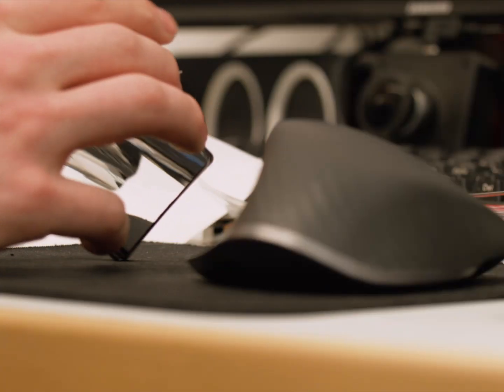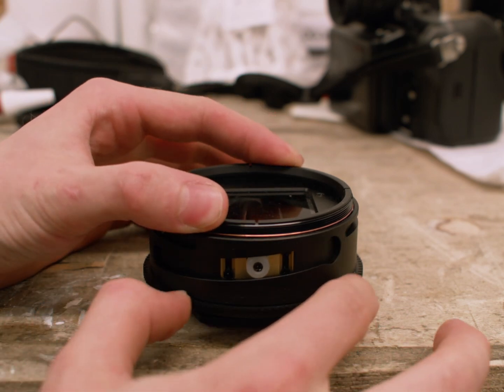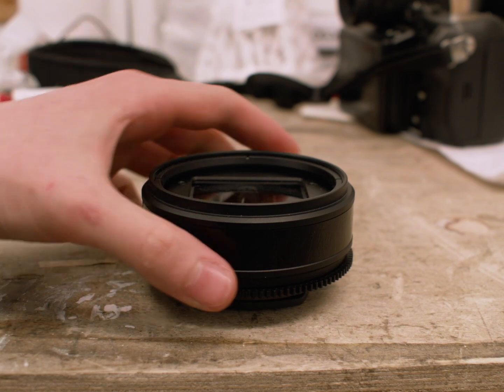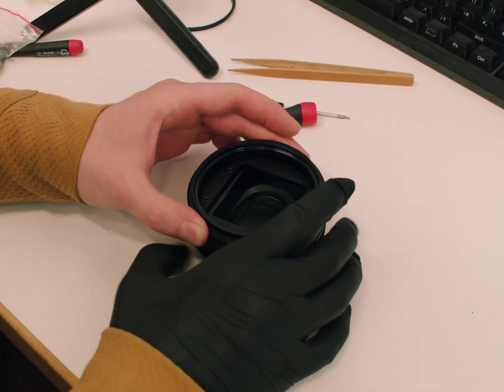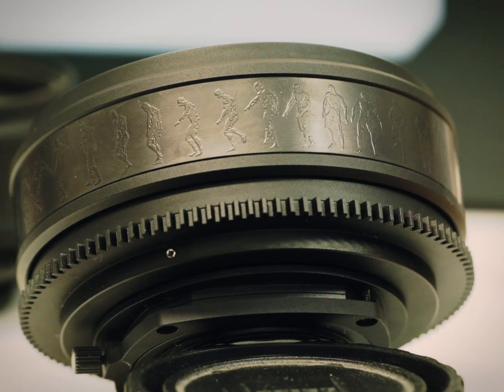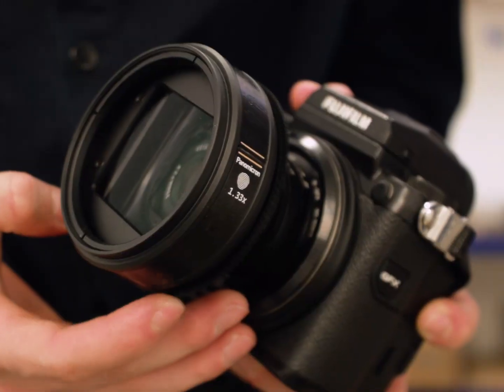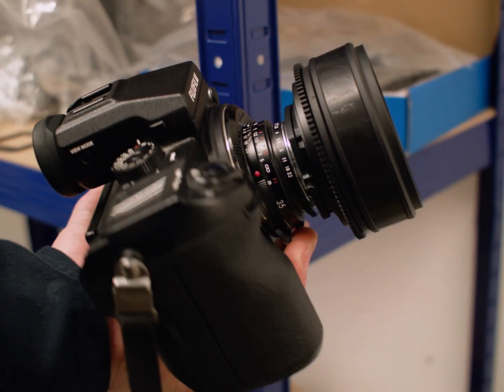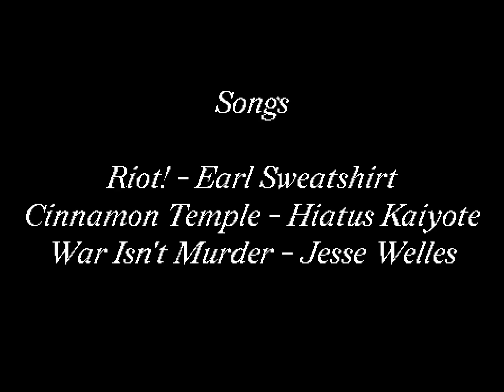Building My Own Anamorphic Lens Part 2 | Alum Anamorphic Cine-Style Housing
00:00 Intro
00:22 Assembly
1:20 Samples
1:57 End

Other Media Sources :
Riot! - Earl Sweatshirt
Cinnamon Temple - Hiatus Kaiyote
War Isn't Murder - Jesse Welles